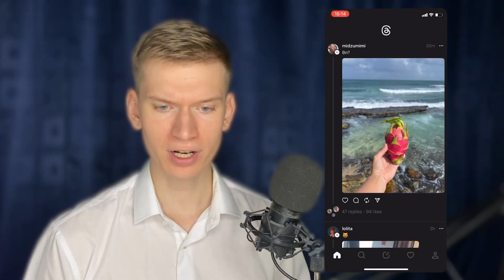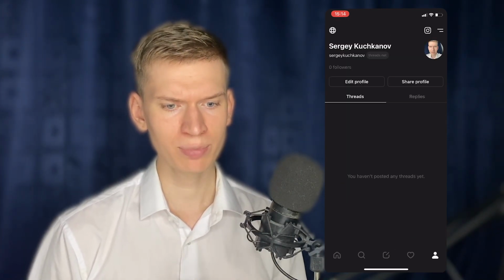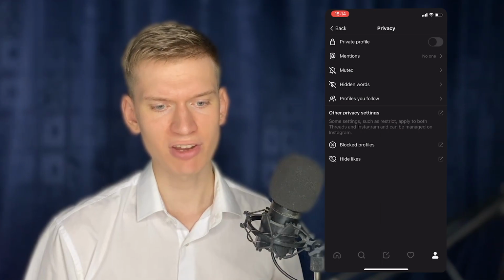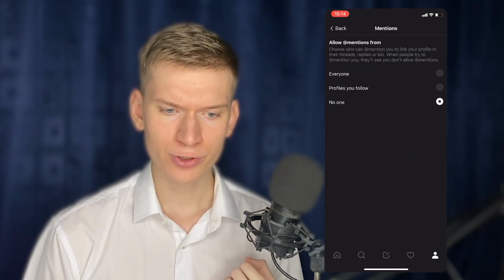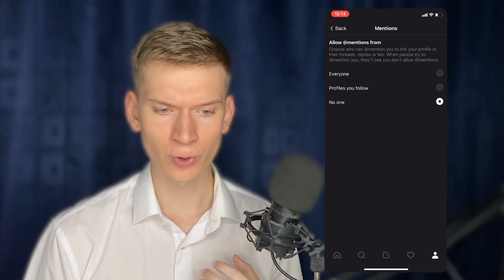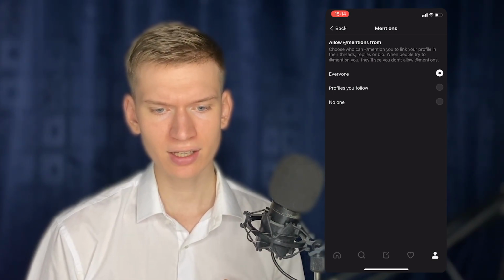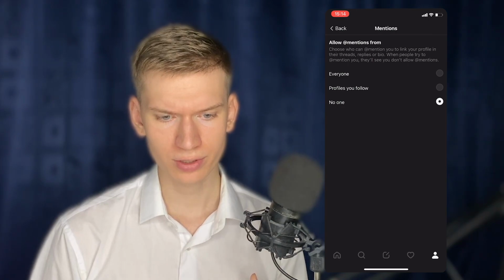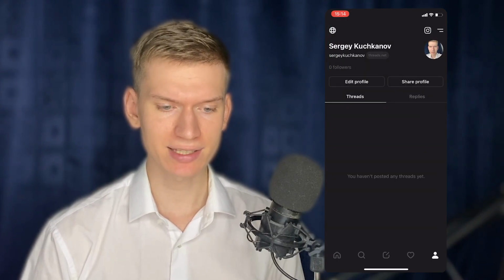How to Change Who Can Mention You On Threads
If you want to change the settings for who can mention you on threads, this tutorial will guide you through the process. By adjusting your mention settings, you can control who can tag or mention you in conversations on various platforms and social media apps. Whether you want to limit mentions to only people you follow or allow anyone to mention you, this tutorial will show you how to modify these settings on different platforms and apps. By following the step-by-step instructions provided, you can customize your mention preferences and ensure a more personalized and tailored online experience.